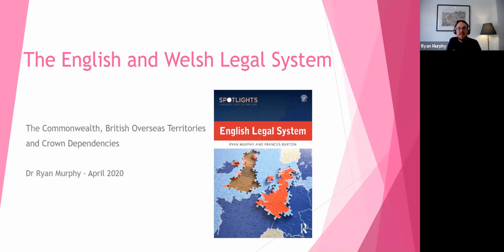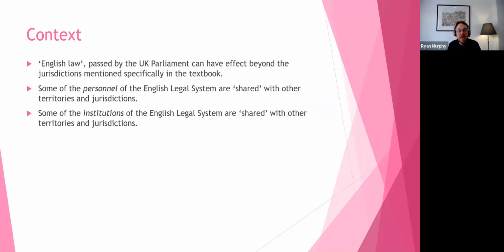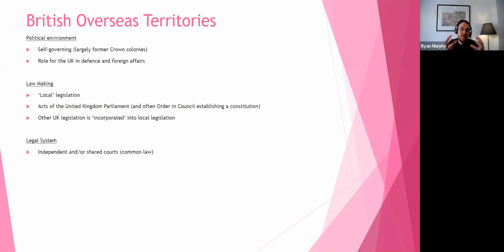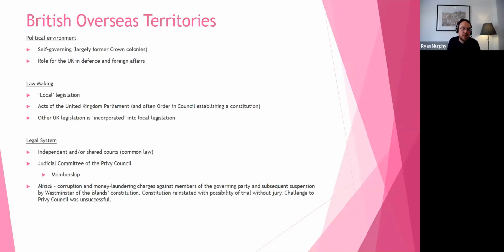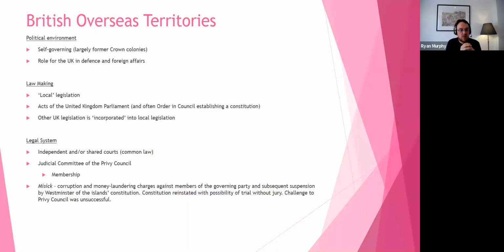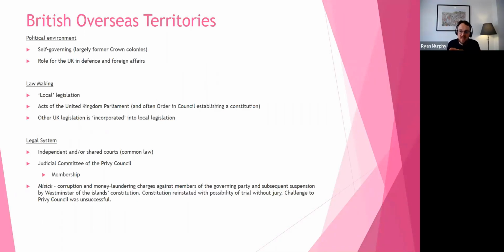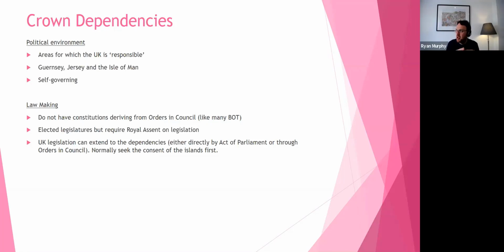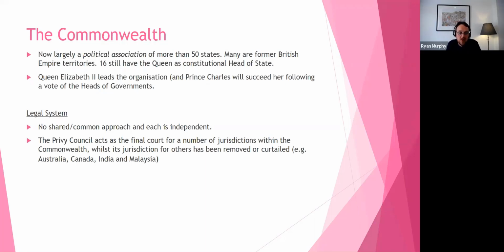The Commonwealth, British Overseas Territories and Crown Dependencies